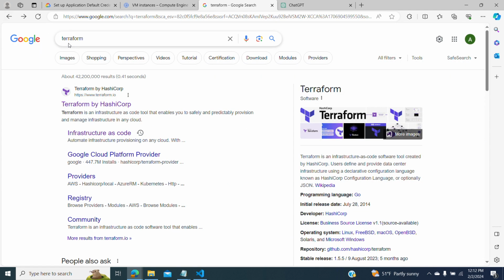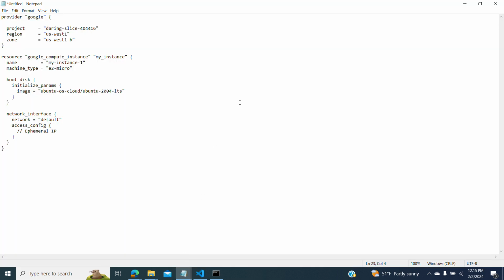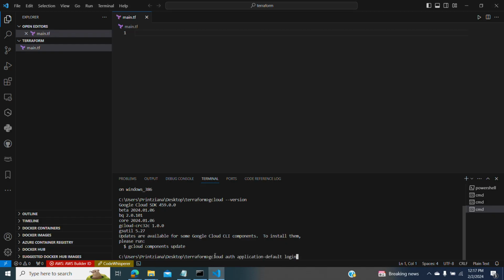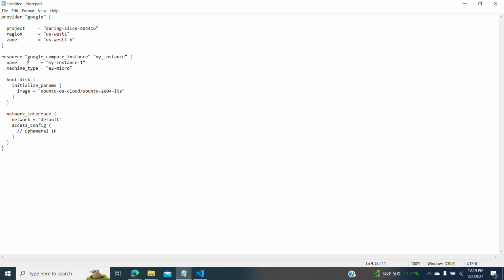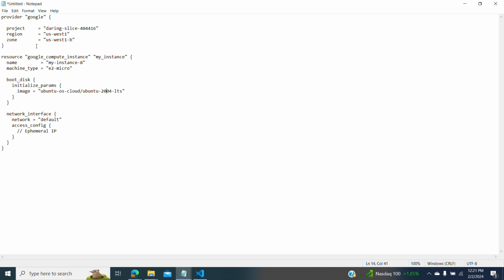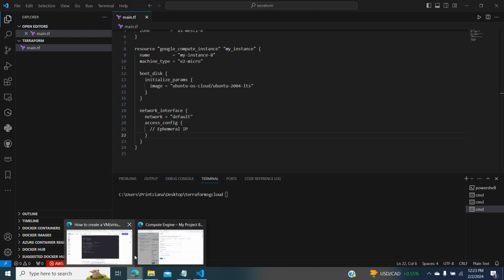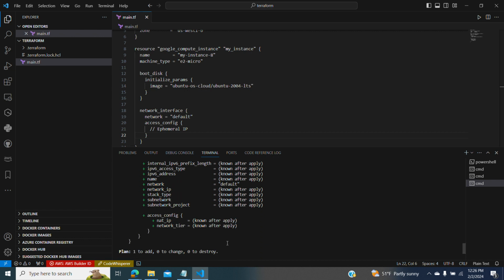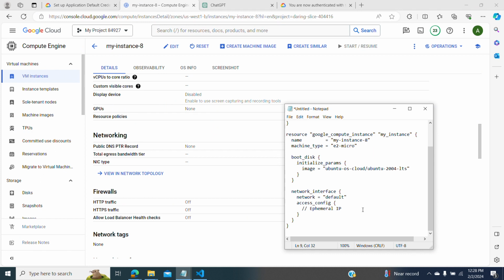How to install Terraform in windows 10- how to create VM Instance with Terraform in google cloud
In this video I show steps how to install Terraform and also how to create Google cloud instance Through Terraform - Automate Google Cloud Infrastructure